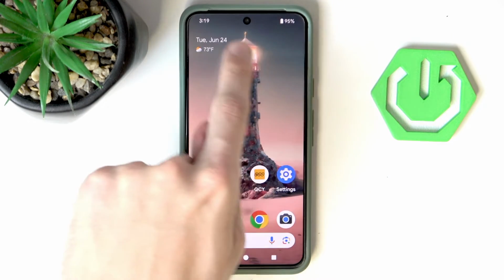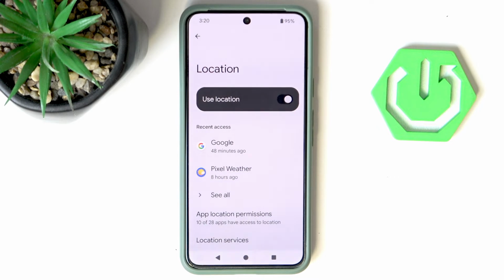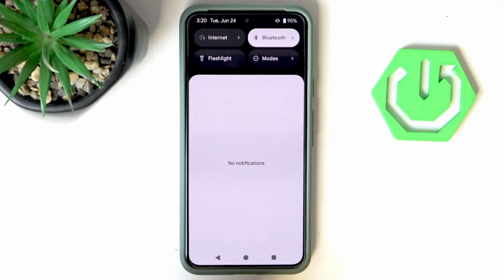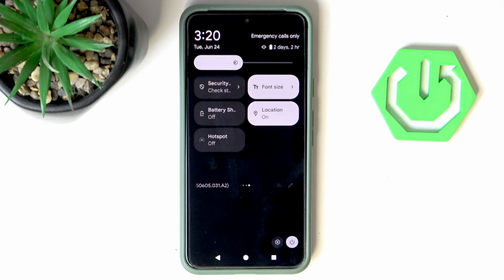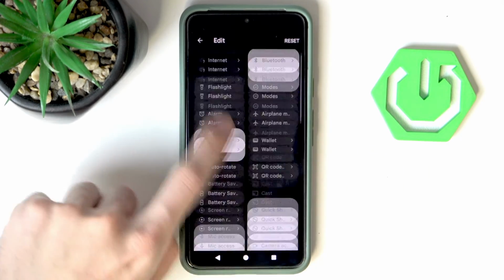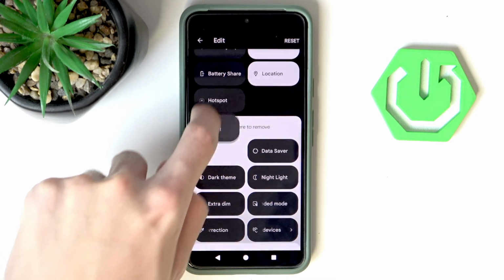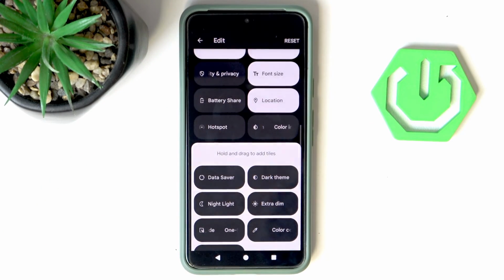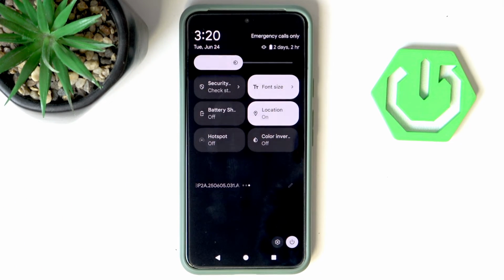How To Share Location On Android 2025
If you want to know how to share your location on Android 2025, this video will guide you through the steps using the latest Android interface. We’ll show you how to access your location settings, enable location sharing, and add the location button to your control center for quick access. Whether you need to share your real-time location with friends or family, or just want to make sure your device is set up for location sharing, this tutorial covers everything you need. Follow along to make sharing your location on Android 2025 simple and fast. This method works for most Android 2025 devices and is perfect for anyone looking to use the newest features for location sharing.

How to enable location sharing on Android 2025?
Where is the location sharing button on Android 2025?

0:00 Introduction
0:09 Checking current location sharing status
0:19 Opening settings and finding location
0:30 Making sure location is enabled
0:42 Accessing location from control center
1:00 Adding location button to control center
1:12 Quick access to share location